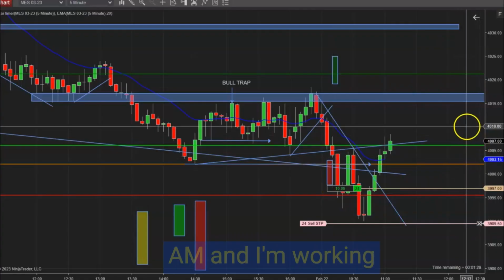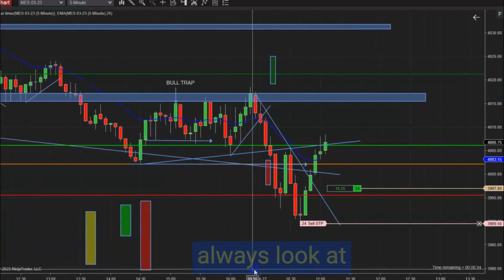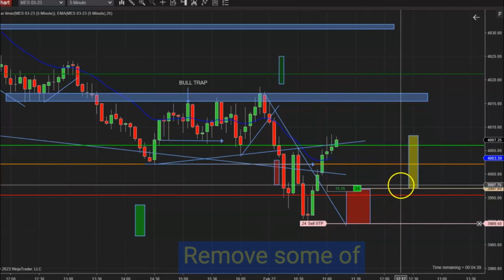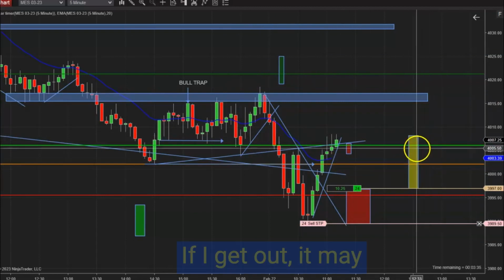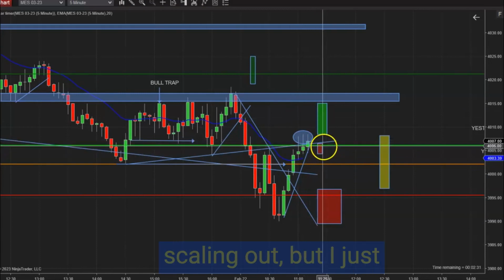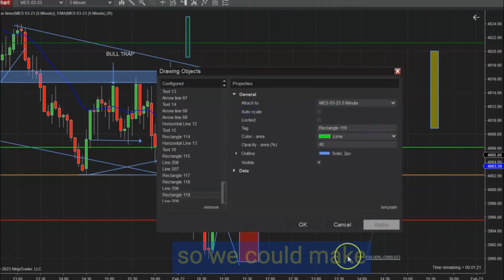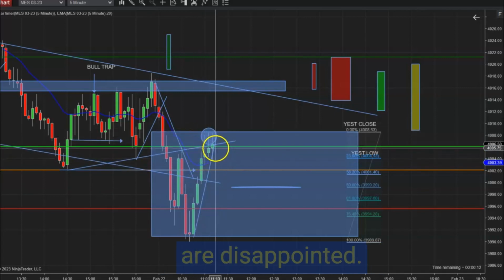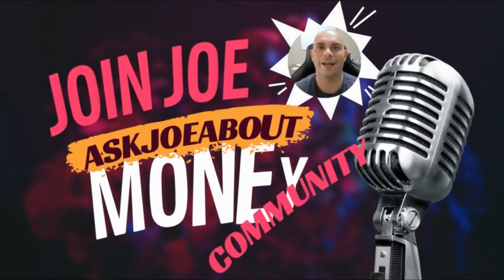📈 LIVE STOCK MARKET TRADING 📈 2.22.2023 📅 Why You Want to Trade This with Joe Greco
LIVE stockmarket trading the sp500today February 22nd 2023 with Joe Greco of Ask Joe About Money

For an even more in-depth small group investing community

Take your trading and investing beyond your emotions and stop losing money. 🔔

You're at the right channel for daily market overviews, trends, and up to date trading strategies.

In addition to your private community access you get
➡️ Daily LIVE trading recaps after market close.
➡️  Daily LIVE investing strategies
➡️  Personal overview of your portfolio and how to increase the value of your current assets and add new assets to your portfolio.
➡️  Monthly LIVE high level masterminds for trading and investing.
➡️  IRT LIVE chat in the Private Community
➡️  Weekly LIVE Q&A and Master Coaching from Joe Greco, 30+ year trader and investor, CPA and CFP.

When you’re tired of looking for a “better financial advisor” and know you can make smarter financial decisions for your lifestyle, take control of your financial future with the guidance of a professional then this channel is for you.

➡️  This is for traders who are looking for better mindset strategies to implement while building their asset portfolio.
➡️   This is for you if you're just be getting started or looking to enhance your skills and want to make smart decisions.
➡️  This is for you if you're advanced and want a higher level mastermind and mindset reframe to help you build your asset portfolio.

Ask Joe About Money is designed to enrich your trading and help you stop trading emotionally so you achieve your goals faster with less stress.

I'm Joe Greco, and in these videos I show you how to assess your current financial situation, create a budget, and manage your investments and how to look at the markets in a way you've probably never experienced before.

In the Community Ask Joe About Money , I go more in-depth with the members to help you make the best decisions for your financial future.